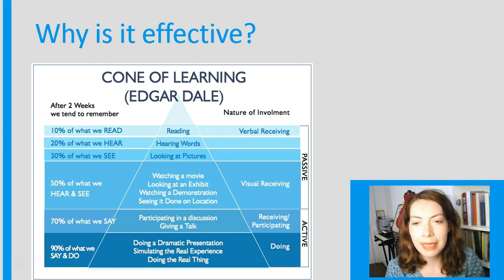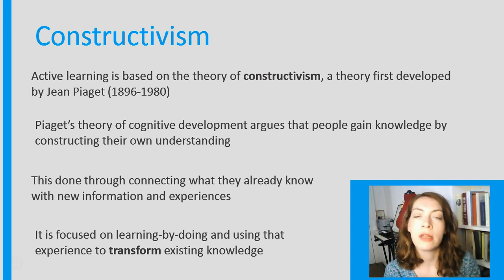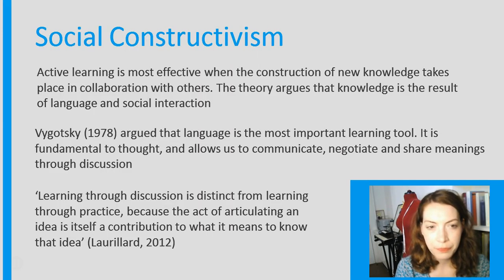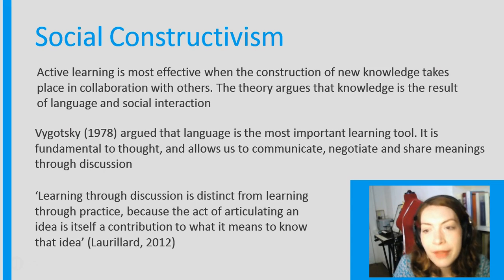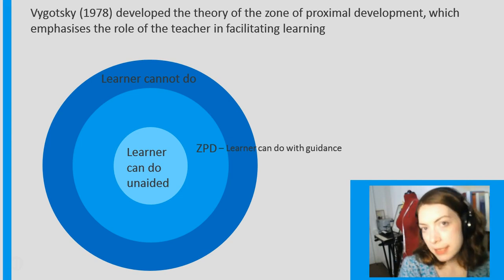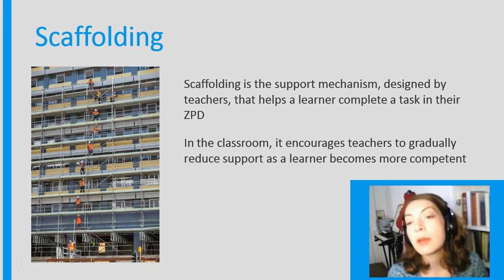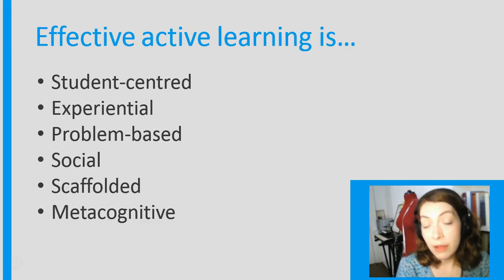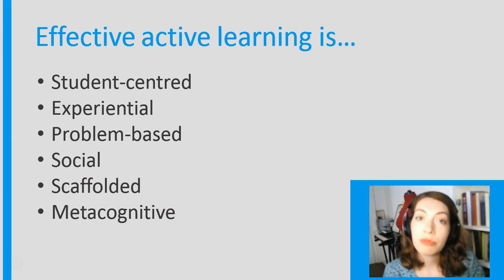SoW 2018 - Core Concepts 1